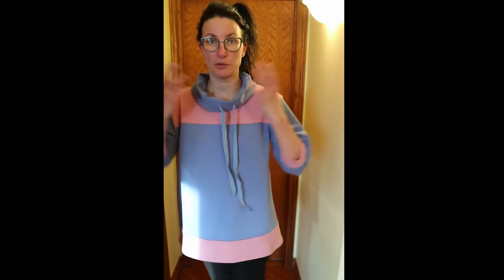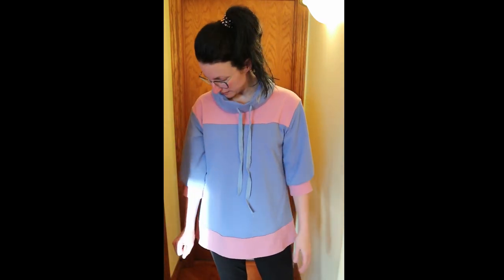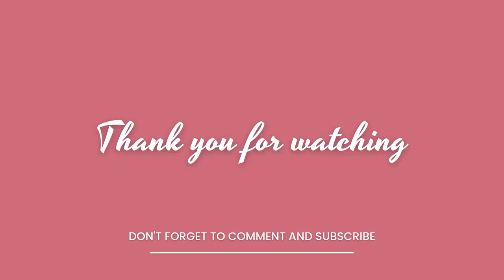Lutterloh Supplement 306 Pattern 50 Reveal!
Here is it!!  Thank you again for joining me!

My latest goal is to purchase an overhead tripod to aid with the filming from above.  Thank you so much, I greatly appreciate it!